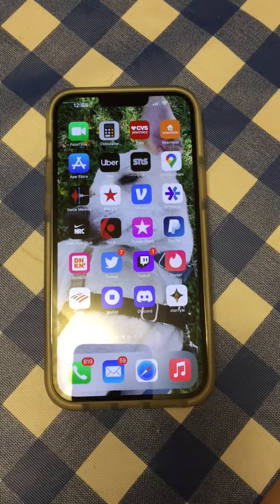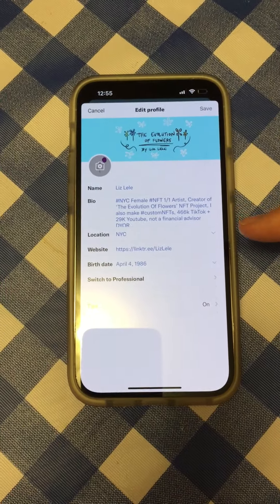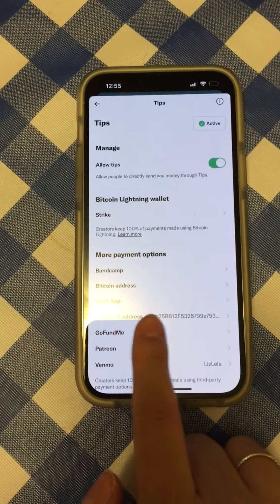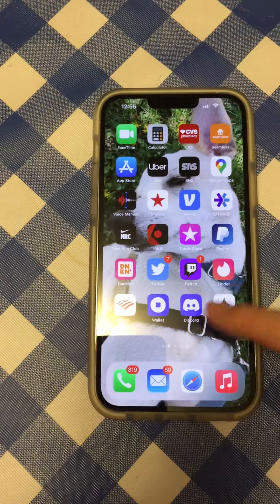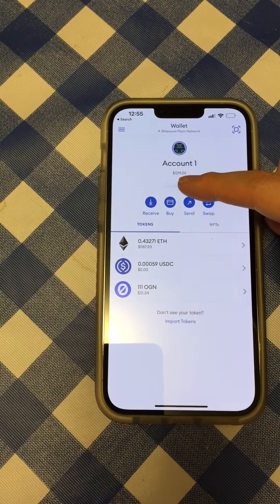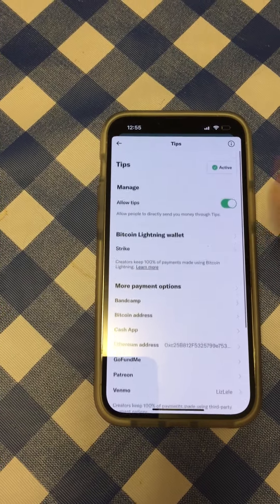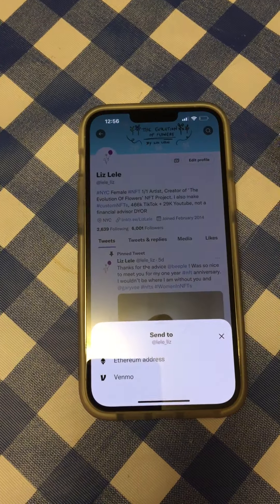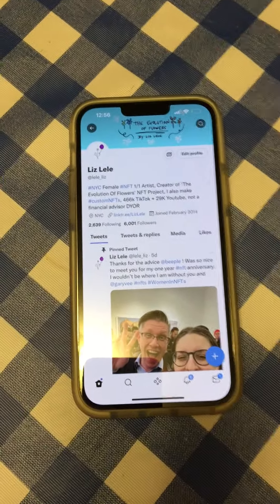How To Add Tips To Your Twitter Profile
This is a tutorial for how to add tips to your twitter profile.